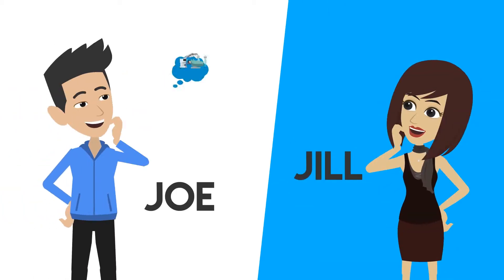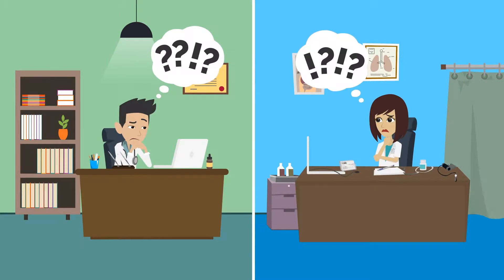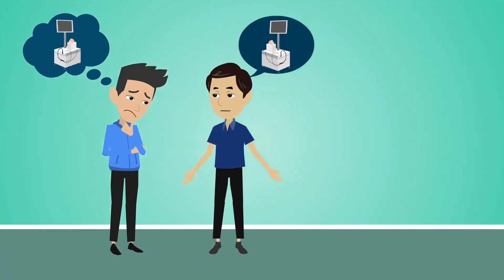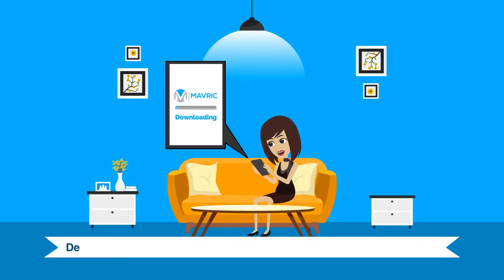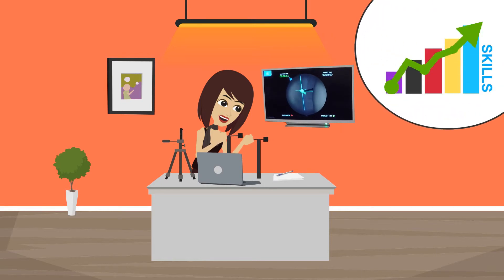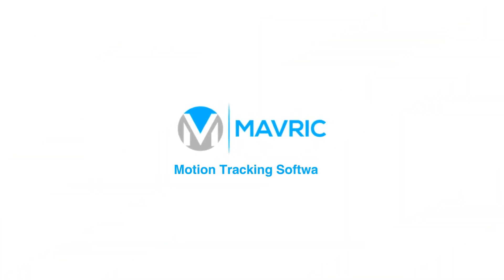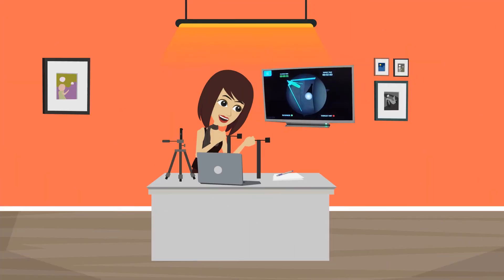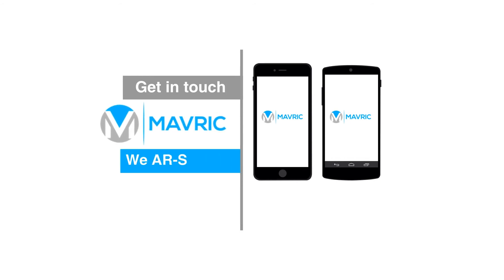MAVRIC Explainer video